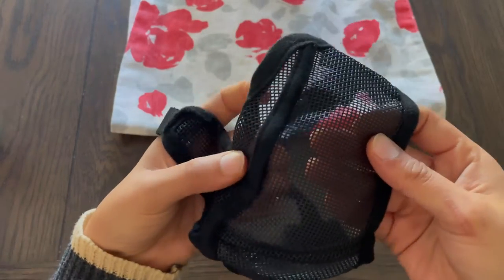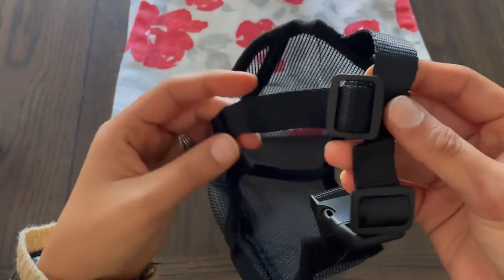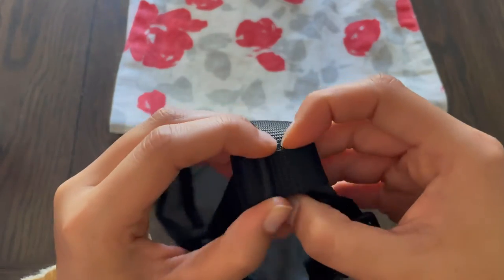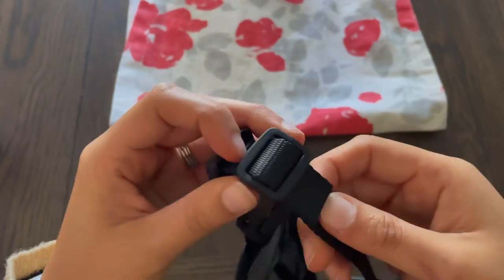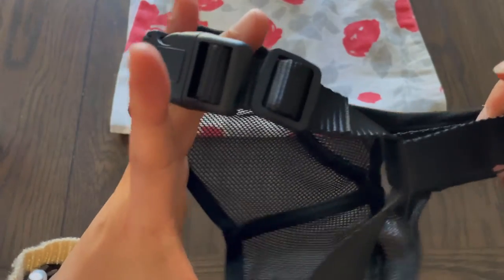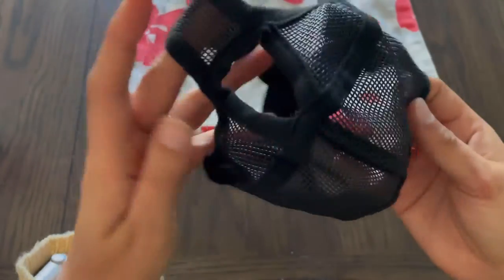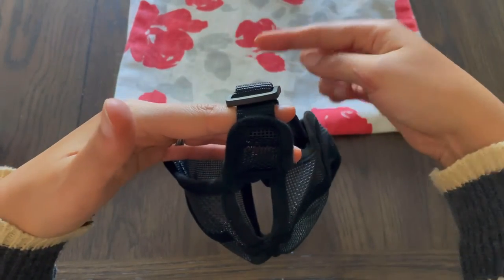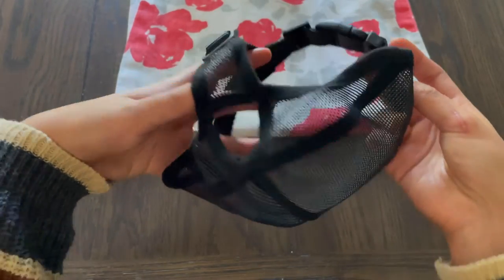Review of Fuzilin Short Snout Dog Muzzle,Adjustable Bulldog Mask Breathable Mesh Dogs Muzzles